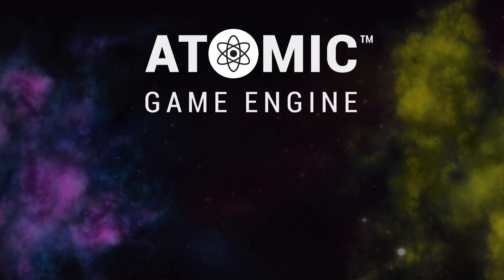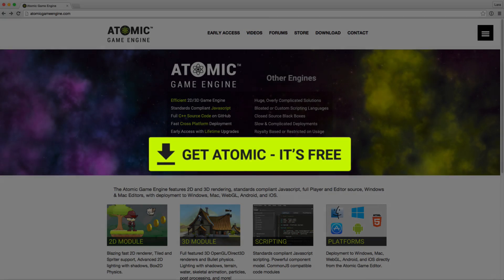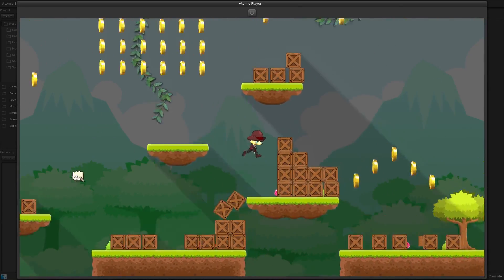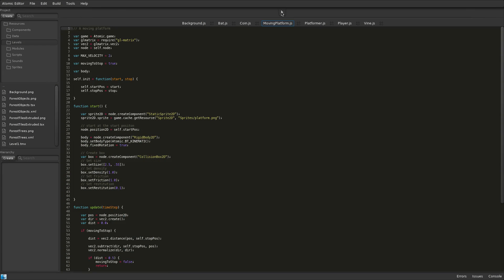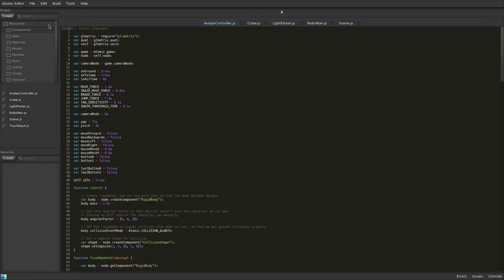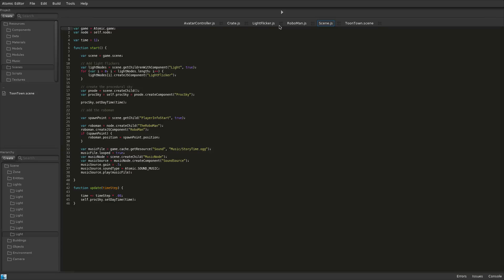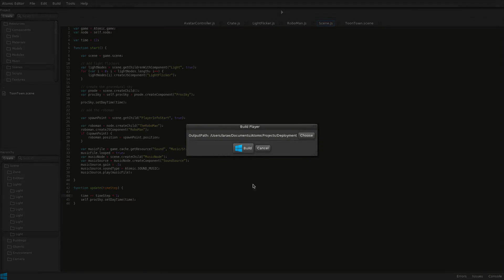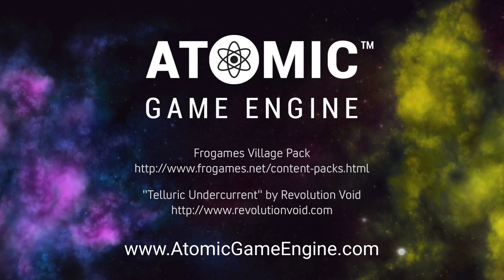Atomic Game Engine - Early Access Overview